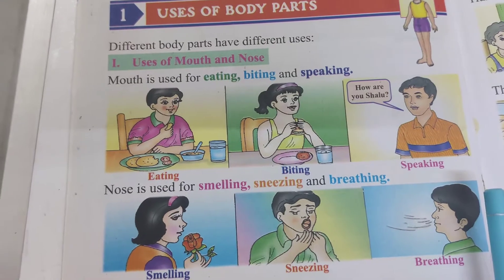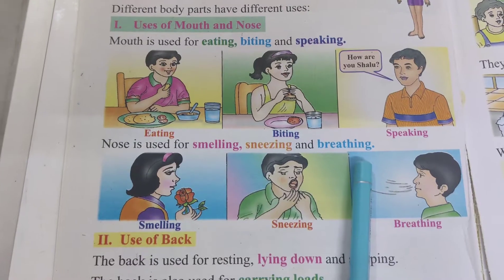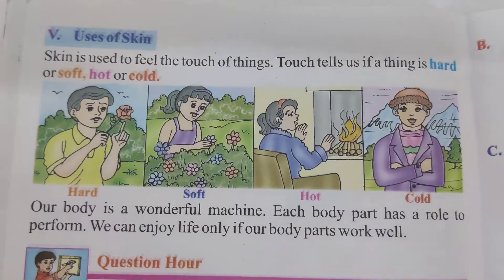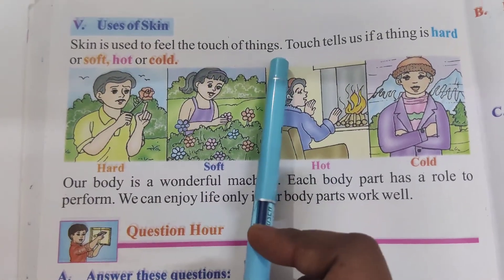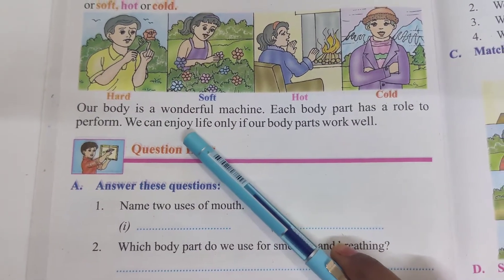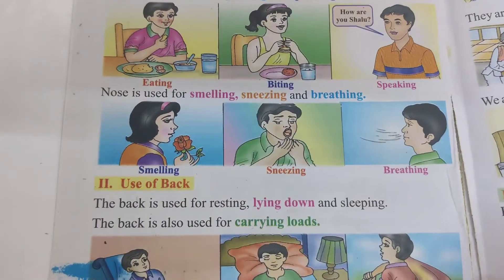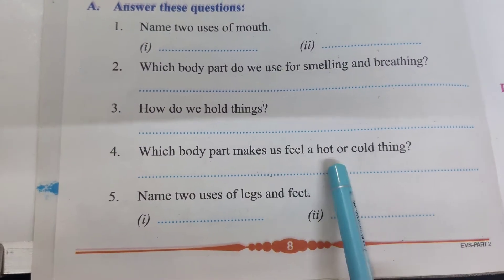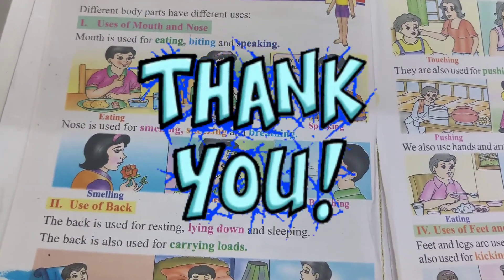CBSE chapter uses of body parts for class 1St and 2nd। बच्चों को बॉडी parts का use बताएं। body parts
hello friends,
this channel is all about to make study easier in this channel you will get all information about each and every subject

if you find this channel really helpful for you as well as for your kids

बच्चों को सिखाएं की बोडी पार्ट्स का क्या क्या हम इस्तेमाल कर सकते हैं

CBSE lesson usese of body parts
science topic uses of body parts
easy to learn find the questions and answers from chapter parts of body

free tuition for kids

teacher Dimple